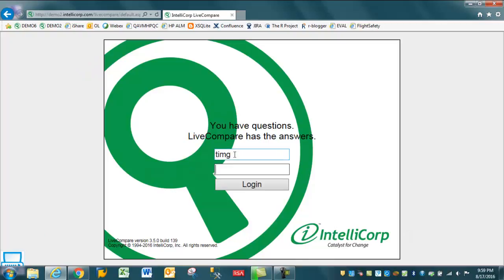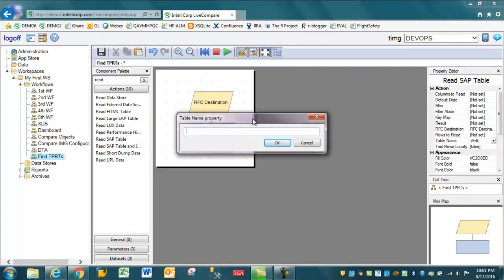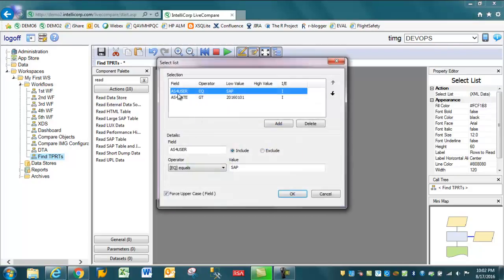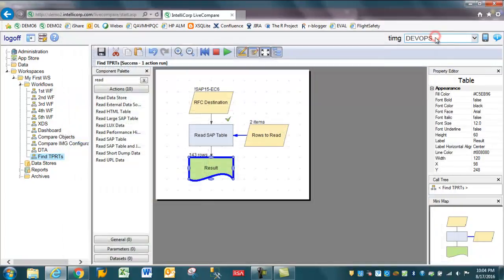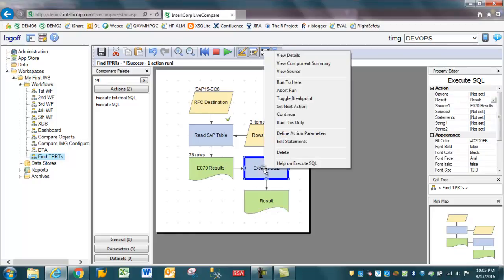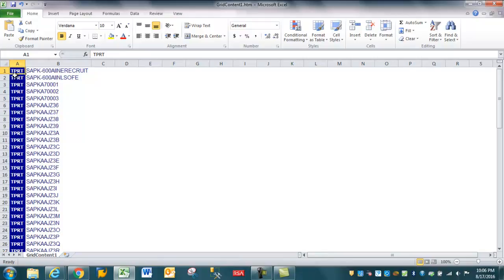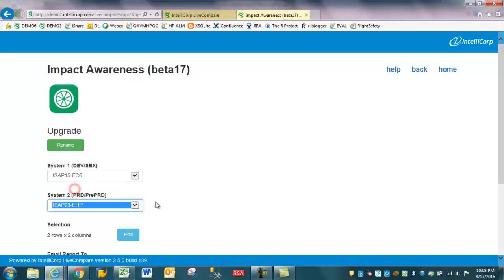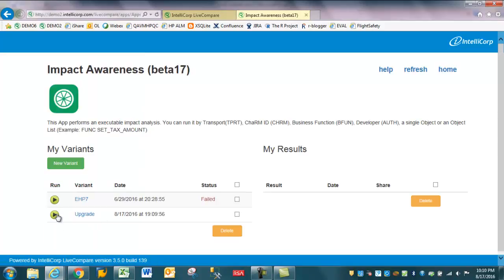LiveCompare - Editor 0.00 "Finding Support Packs to Analyze"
A LiveCompare tutorial on how to find Transport or Support Pack input for Impact Analysis or other Apps